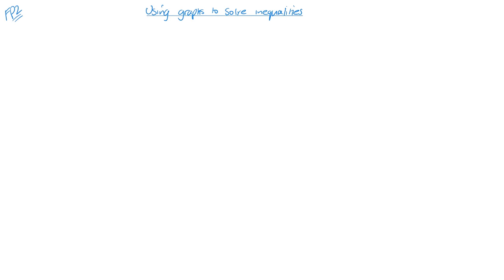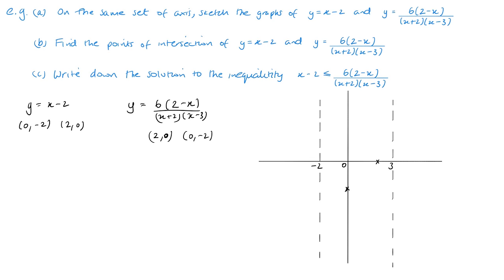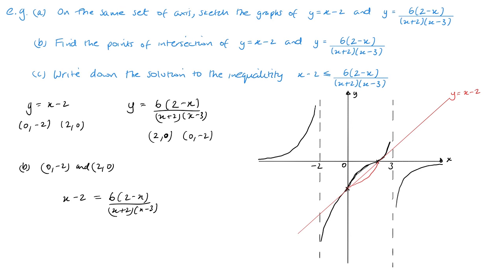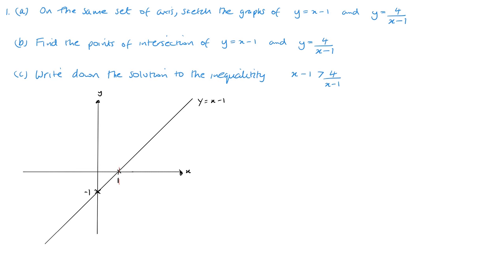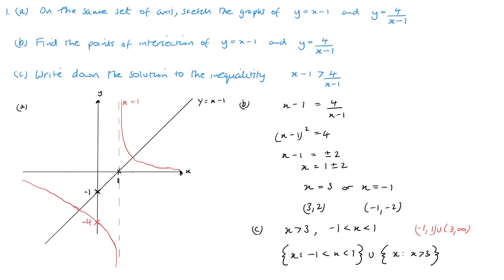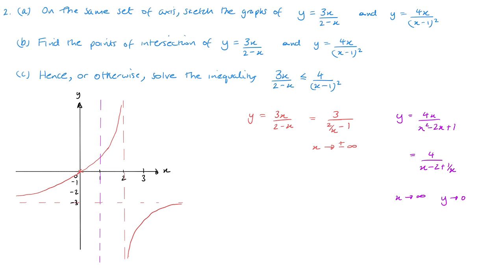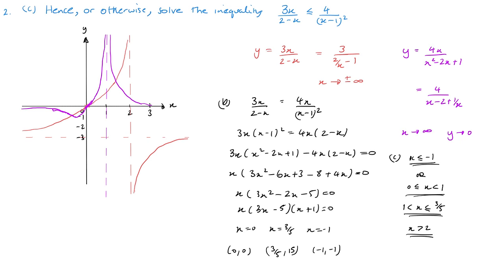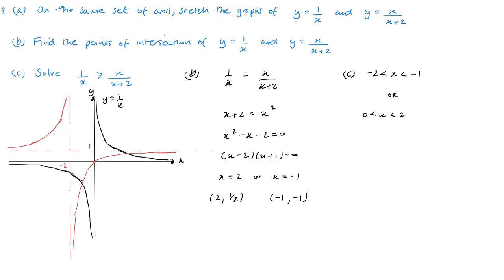Using graphs to solve inequalities (Edexcel IAL FP2 1.2)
Pearson Edexcel IAL Further Pure Mathematics 2 Unit 1.2 Using graphs to solve inequalities

00:00 Intro
00:03 Slide 2
02:04 Example 1
20:31 Questions
21:03 Q1 Walkthrough
28:39 Q2 Walkthrough
42:59 Q3 Walkthrough
50:19 Outro